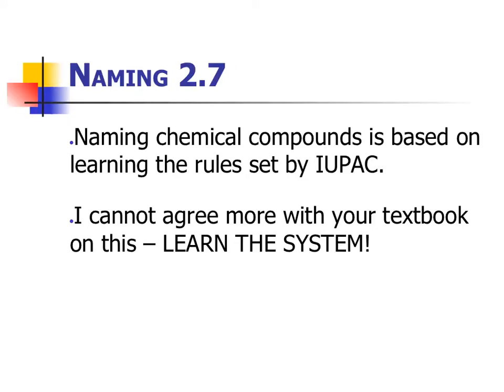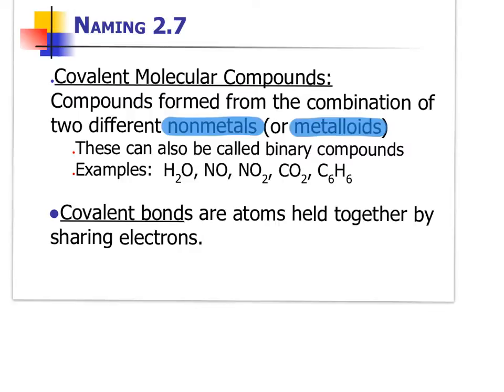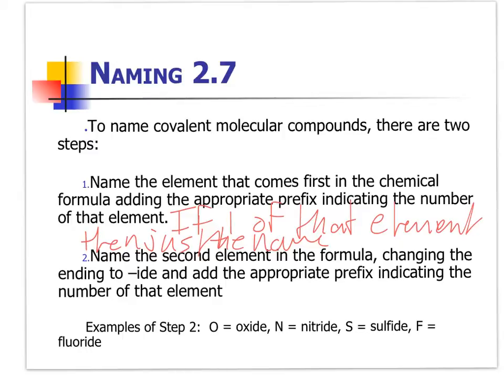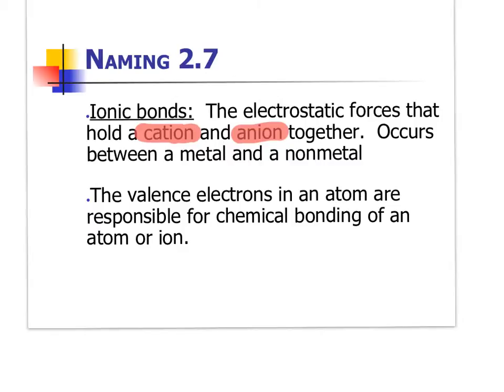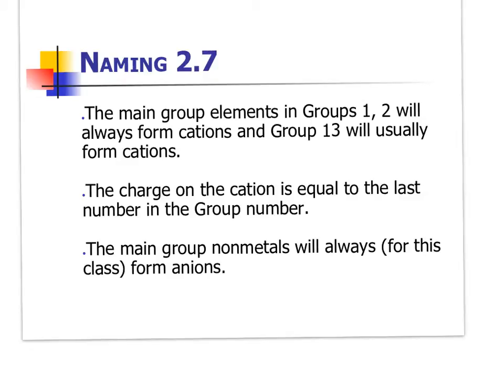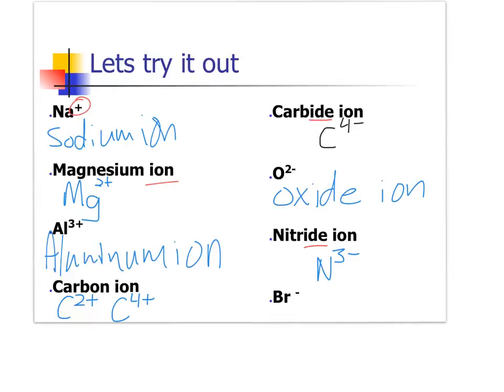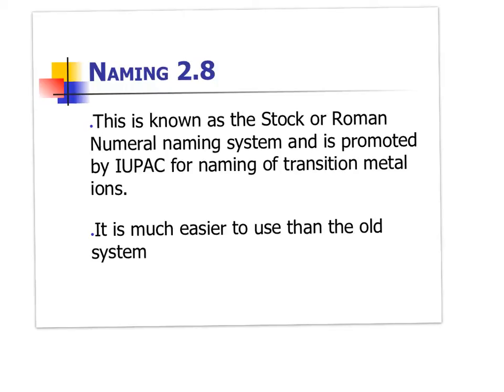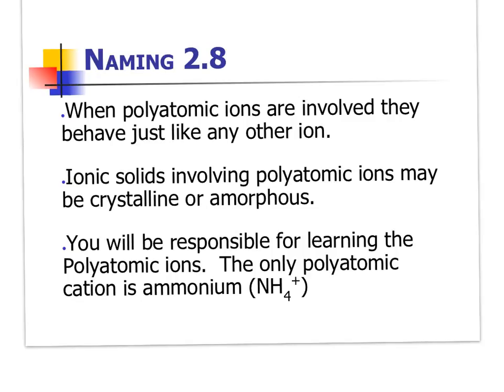Unit 3 Naming part 1